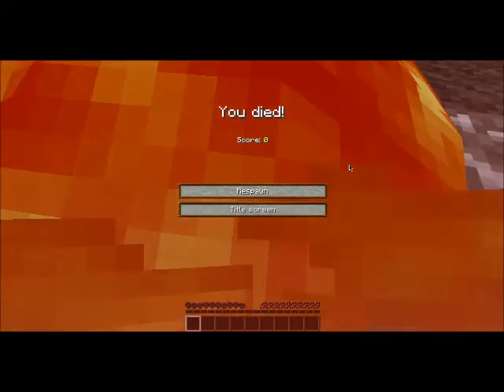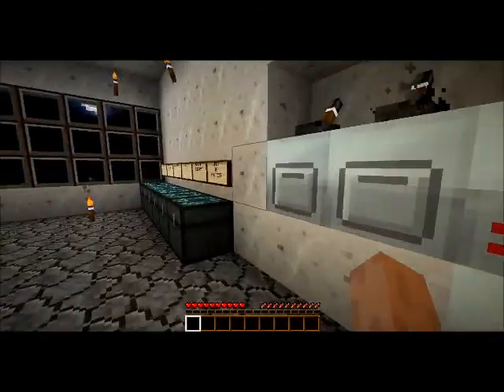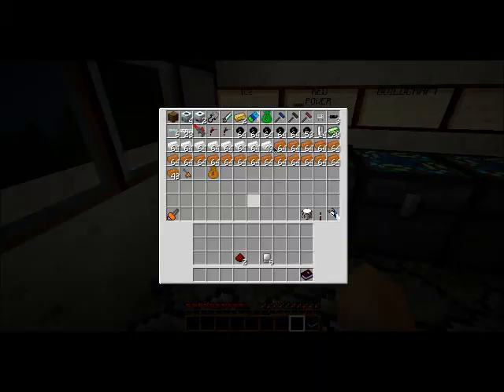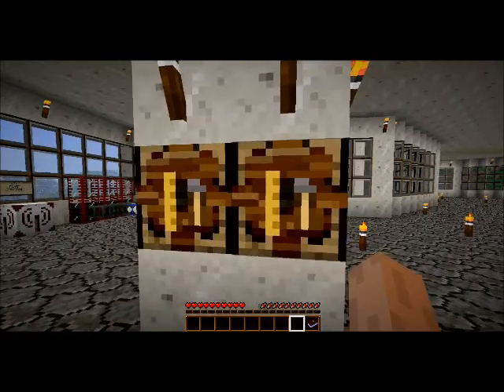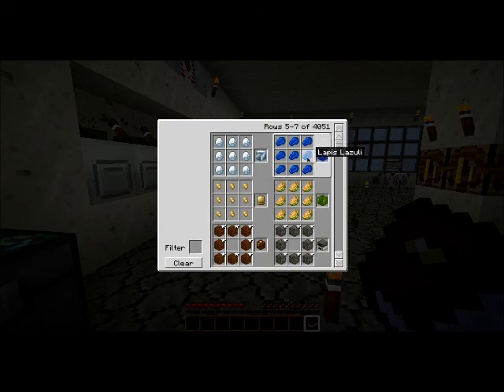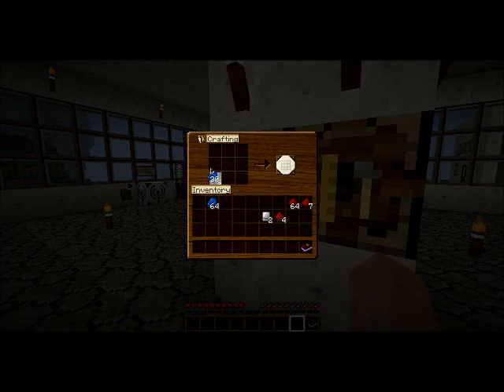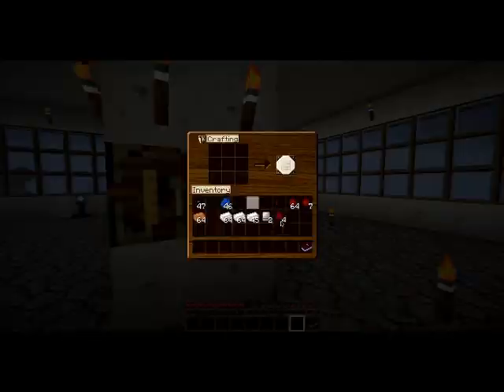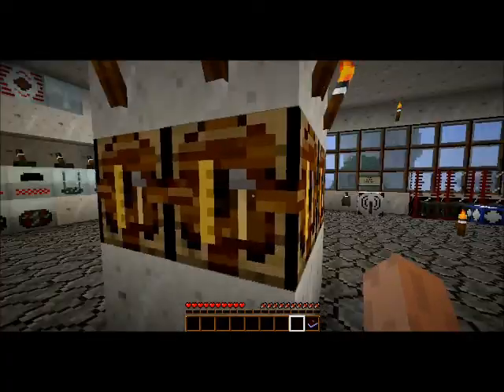Minecraft Lets Play ep.8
Here is a really short episode 8!